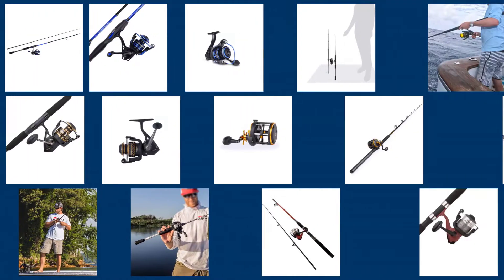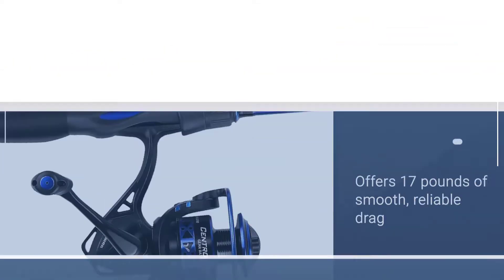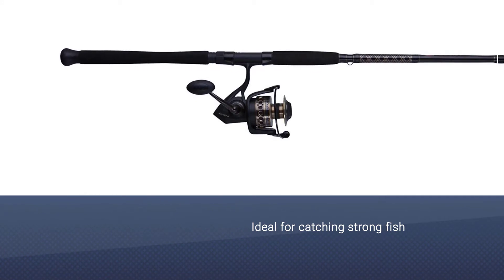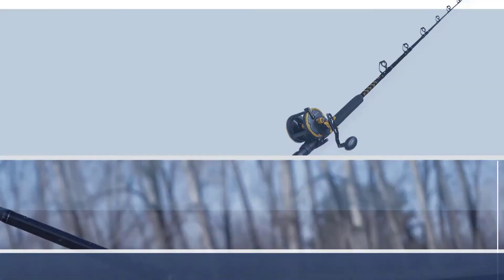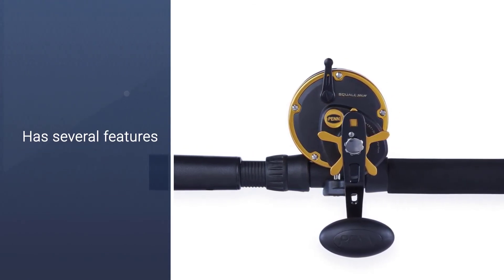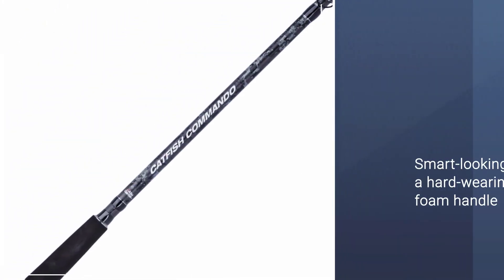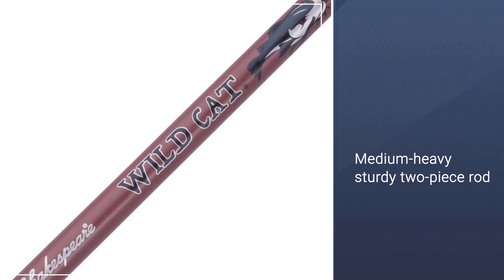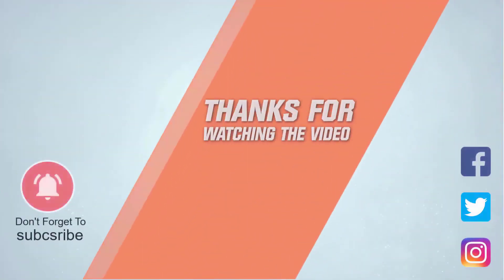Top 5 Best Catfish Rod And Reel Combos Review in 2023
Links to the best catfish rod and reel combos listed in this review video:
► 1. KastKing Centron Catfish Rod and Reel Combo
► 2. PENN Battle II Catfish Rod and Reel Combo
► 3. PENN Squall II Level Catfish Rod and Reel Combo
► 4. Abu Garcia Commando Catfish Rod and Reel Combo
► 5. Shakespeare 1423951 Catfish Rod and Reel Combo

🕝Timestamps🕝
0:07 - Introduction
0:23 - KastKing Centron Catfish Rod and Reel Combo
1:07 - PENN Battle II Catfish Rod and Reel Combo
1:48 - PENN Squall II Level Catfish Rod and Reel Combo
2:30 - Abu Garcia Commando Catfish Rod and Reel Combo
3:15 - Shakespeare 1423951 Catfish Rod and Reel Combo

★What are a catfish rod and reel combo?
The fishing rod and reel combo that is mainly made for catching catfish are known as the catfish rod and reel combo. It is built with long-lasting and sturdy material for a strong performance.